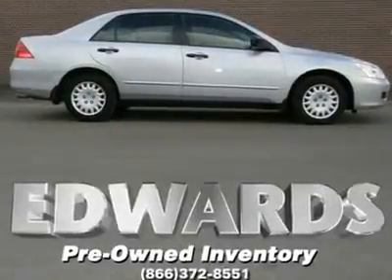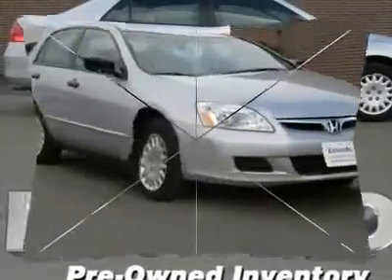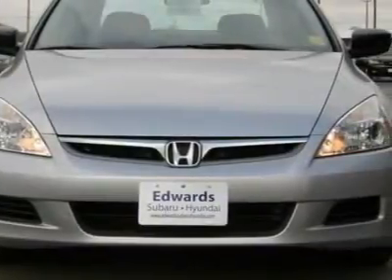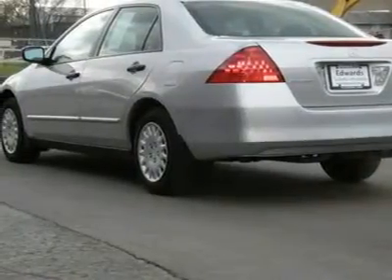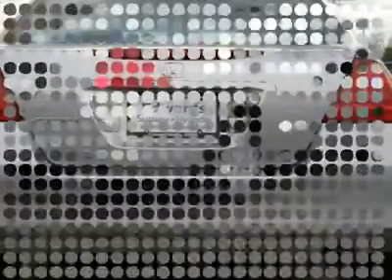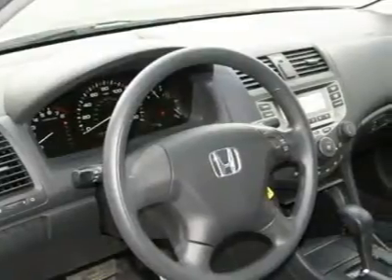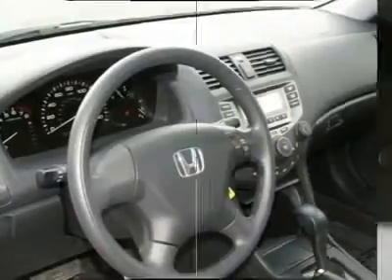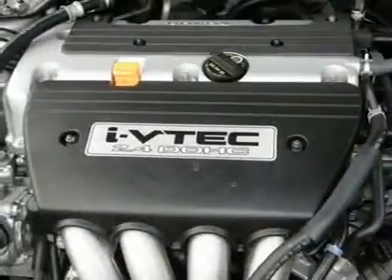2007 HONDA ACCORD SDN Council Bluffs, IA 1633B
2007 HONDA ACCORD SDN Council Bluffs, IA
Stock

The 2007 Honda Accord may be the best of the midsized sedans. It simply does everything well.  It may not be best in class in every single area, but we can't think of anything it does poorly.  This Accord sedan combines high technology and high quality with everyday economy of operation and keen attention to detail.  Its engine is almost assured to run for years with nary a hiccup.  It's peppy enough to be entertaining, has an appealingly honest character, and its blend of practicality and fun is made all the sweeter by the impressive 24 mpg city/34 highway EPA fuel economy.  Oh, almost forgot about the performance of the interior. In three words: smooth, firm, quiet. Interior mission accomplished.  Onboard, the VP trim means it's better equipped, and comes standard with air conditioning, cruise control, daytime running lamps, power locks and keyless entry.  This four-cylinder Accord sedan is arguably the best car in its price class.  It strikes a perfect balance between ride and handling.  Its suspension smooths out bumps and ripples in the road, but isn't so mushy that your back-seat passengers get motion sickness.When pushed hard, it's balanced and fun to drive.  It's smooth, poised and supremely stable - a ride you will appreciate on short commutes and on long hauls.  Guaranteed it won't last long on our lot.  Come on in today for a test drive! Please call and ask for Spencer Gardner for more information or special pricing!  All Hyundais 6 years old or newer with less than 60k miles and Subarus 3 years old or newer with less than 36k miles are pre-certified. Additional charge for certifying.